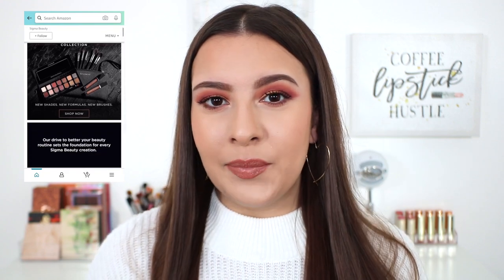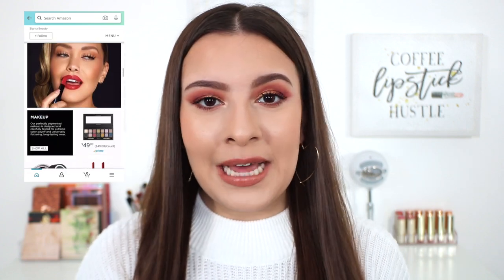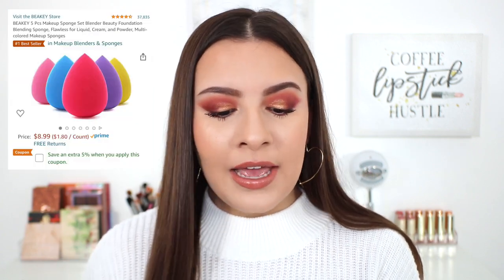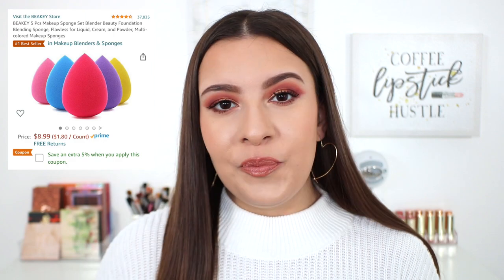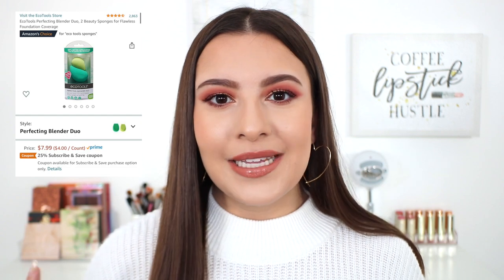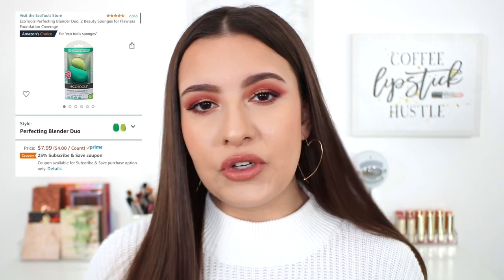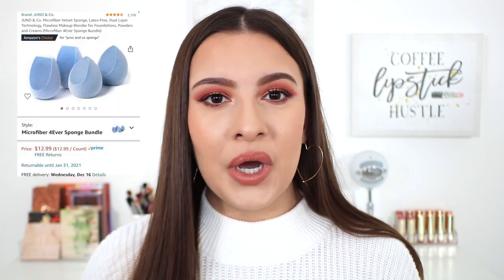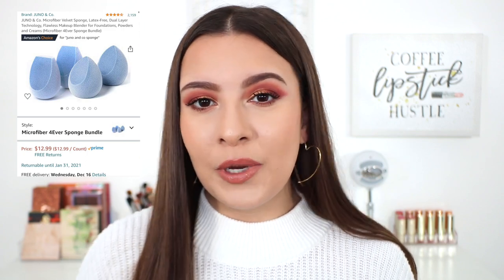AMAZON BEAUTY GIFT GUIDE! LAST MINUTE GIFT IDEAS FOR MAKEUP & BEAUTY LOVERS | Jackie Ann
Sigma Beauty on Amazon
Sigma E35 Brush
Sigma Warm Neutrals Palette
Sigma Eye Brush Set

Brush Cleaning Mats:
Makeup Brush Cleaning Machine

BEAKY 8Pcs Sponges
Ecotools Sponge
Juno & Co. Sponge Set

Skincare Fridge

BESTOPE Brush Sets:
- Rose Gold
- Champange Gold
- Copper Eye
- Champagne Gold Small

STORi Organizers
- 9x3x2 Set
- Mixed Set
- Tabletop Organizer
Lipstick Organizer
Tabletop Drawers

Maybelline Lifter Gloss Set
Maybelline Lifter Gloss Individual

Italia Lip Liners
Remington Curling Wand
Panasonic Trimmer

♡ I use MagicLinks for all my ready-to-shop product links!

♡EQUIPMENT:
Lighting: IVISII Ring Light
Neewer LED Lights

As an Amazon associate I earn from qualifying purchases (amzn.to links and any purchases made through my Amazon storefront) Discount codes marked with * are affiliate and I will make commission from your purchase! Thank you so much if you decide to support me and my channel in this way! This video is NOT sponsored and all opinions are my own ♡